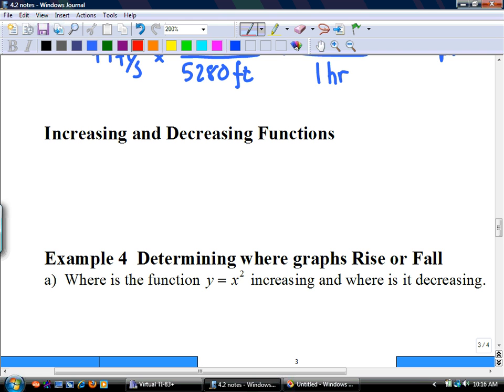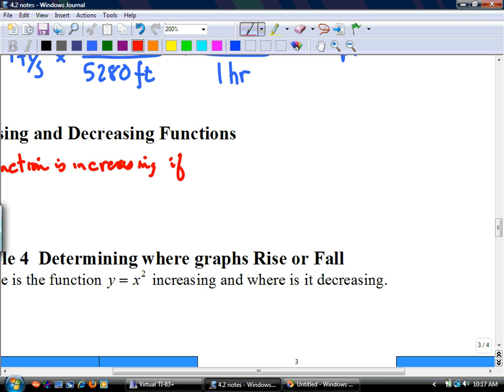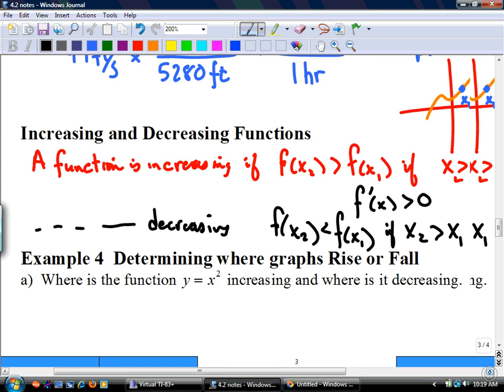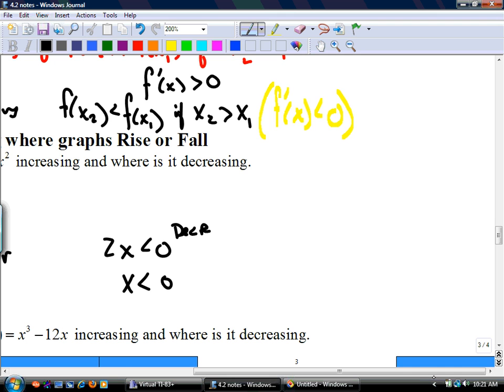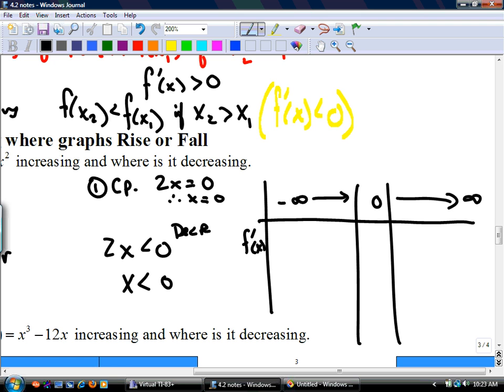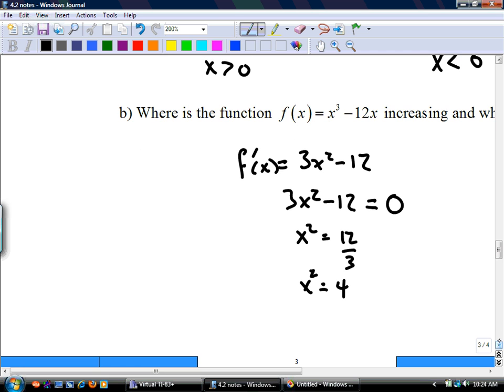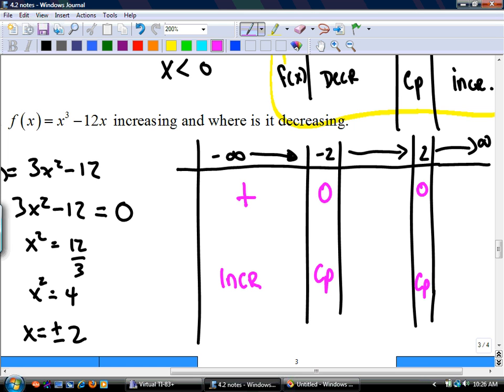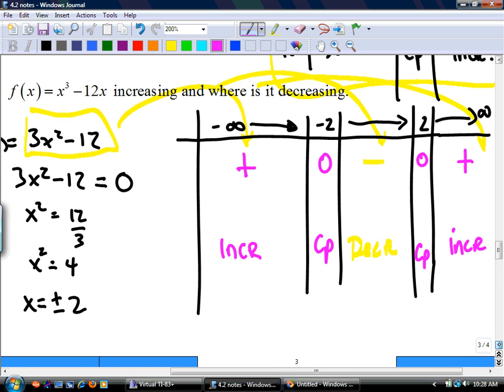4 2 part 2